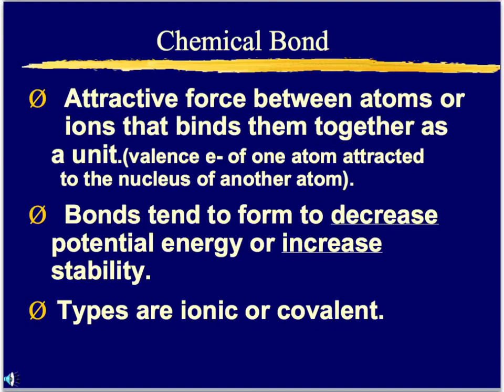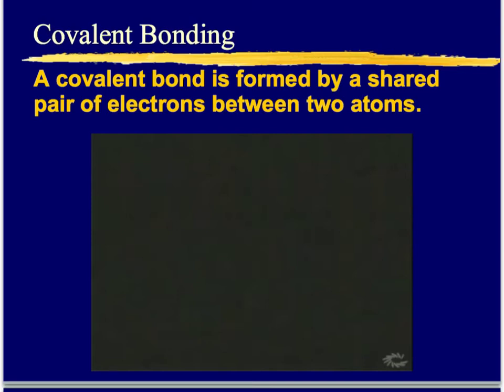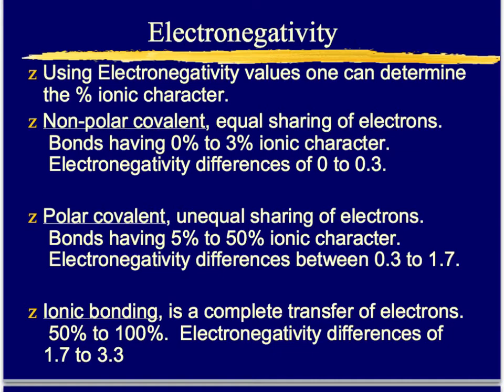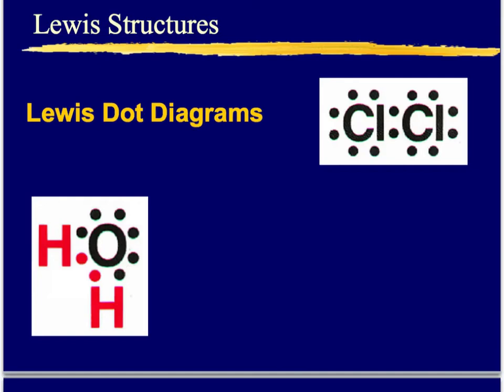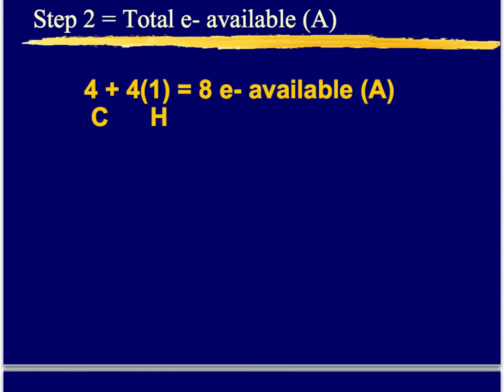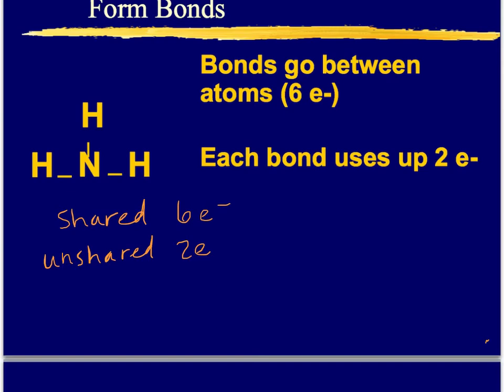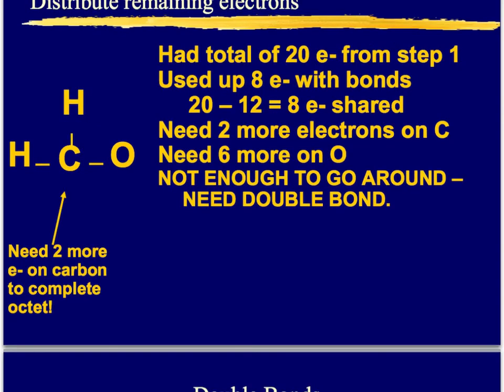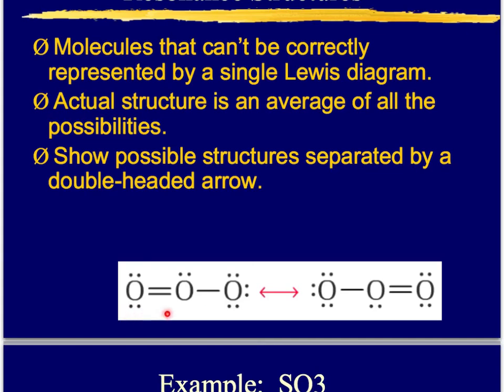Chemical Bonding Section 1 & 2 (Ch 6 for Chem H) .mp4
This video discusses the difference between ionic and covalent bonds as well as how to write Lewis Structures using the NASU method.